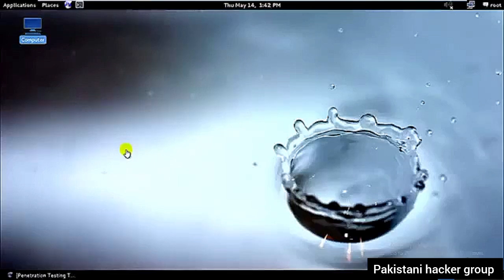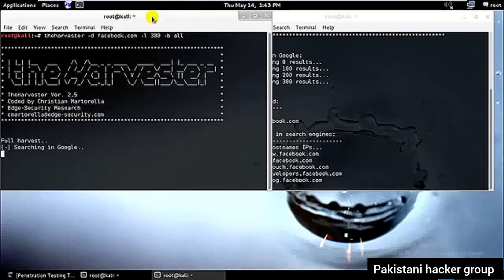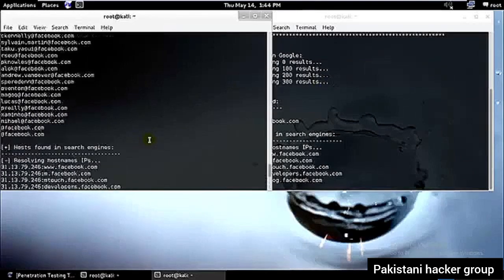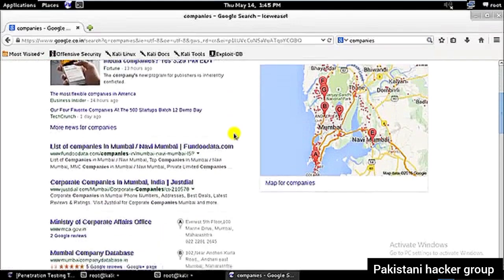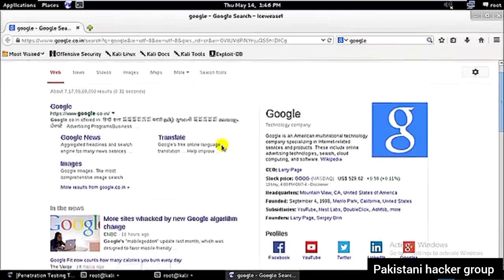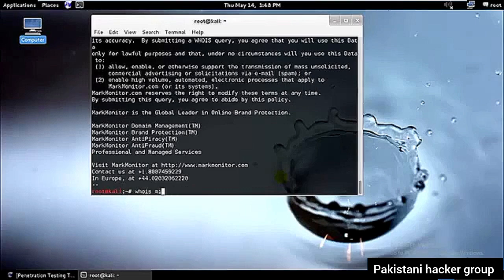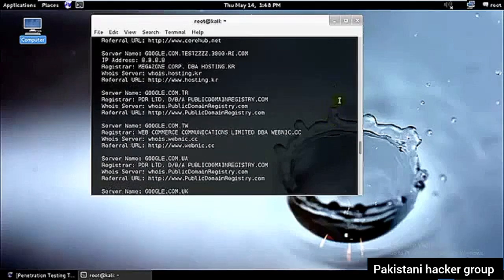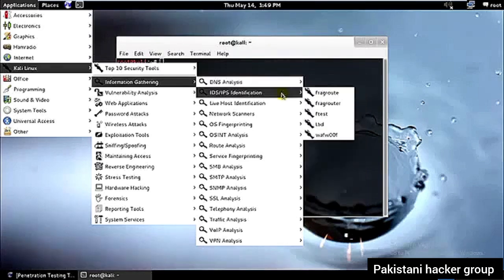Ethical hacking course |overview of whois and dnsnum